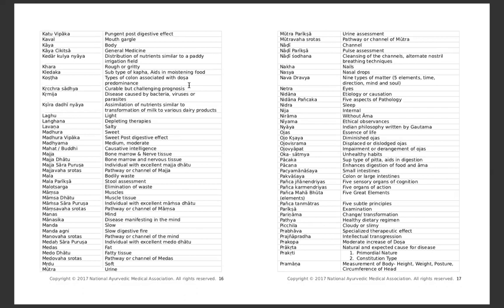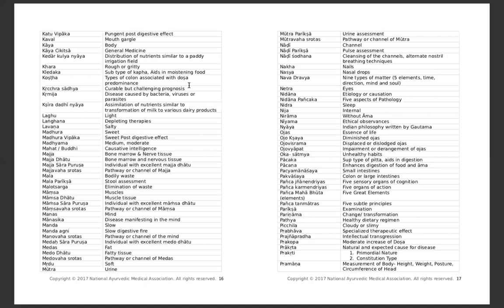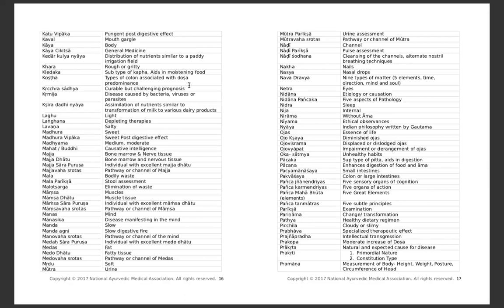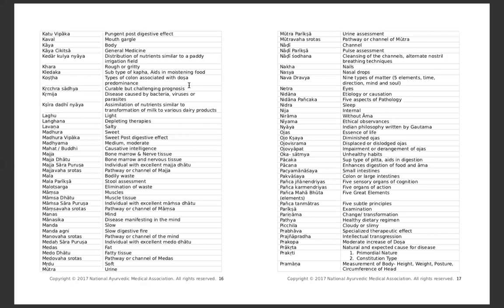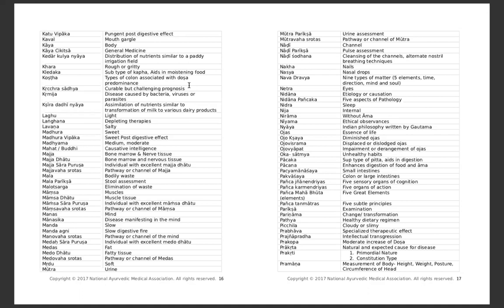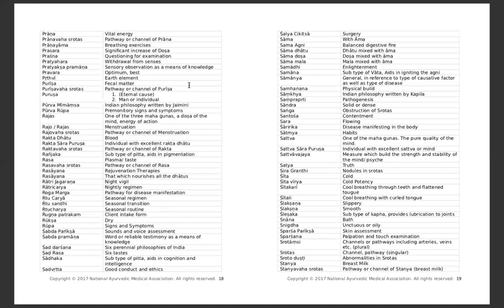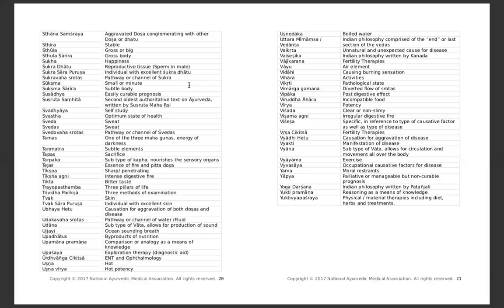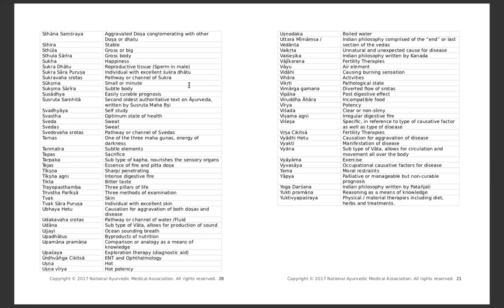sanskrit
Ayurvedic Sanskrit Glossary